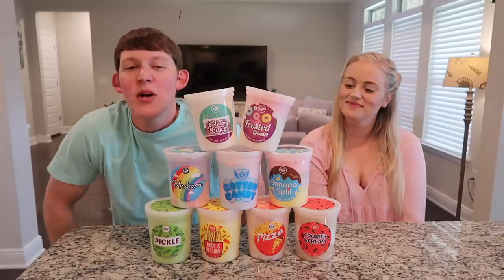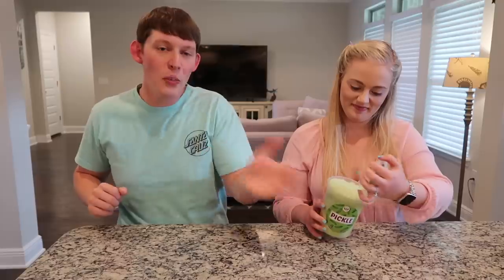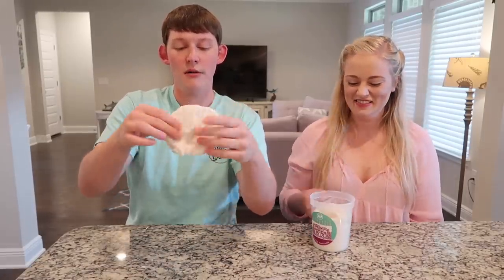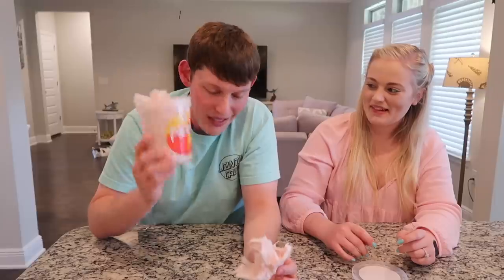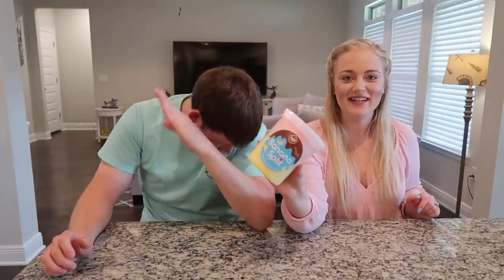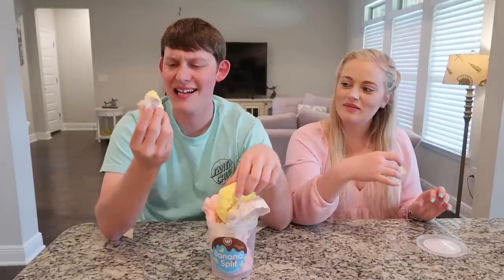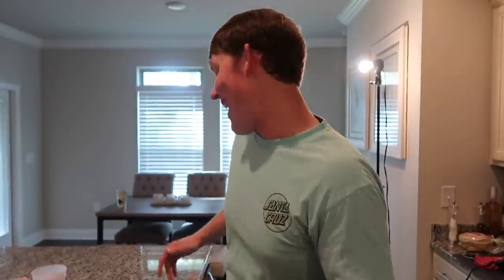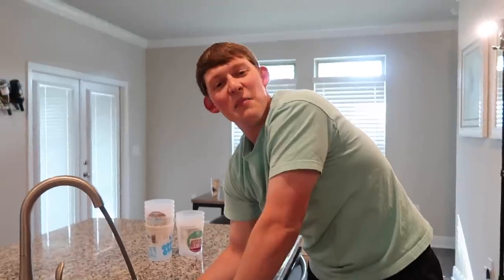THE WEIRDEST COTTON CANDY FLAVORS! | Taste TEST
Receive a Special Message from Your Favorite SML Character!

Lance and Aud Try THE WEIRDEST COTTON CANDY FLAVORS EVER!

Post video ideas that you guys want to see in the comments!
If this video gets 100,000 Views! I'll Giveaway 2 VIDEO GAMES!!!

Remember! Stay UnMatched!

Send Fan Mail to:
Lance Thirtyacre
1765 E. Nine Mile Rd.,